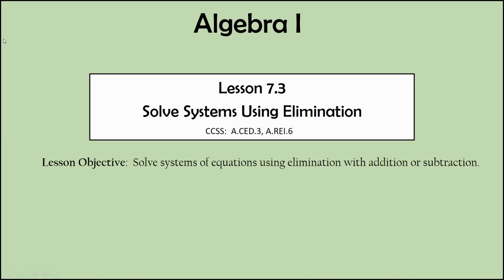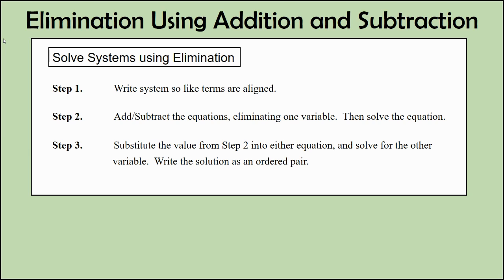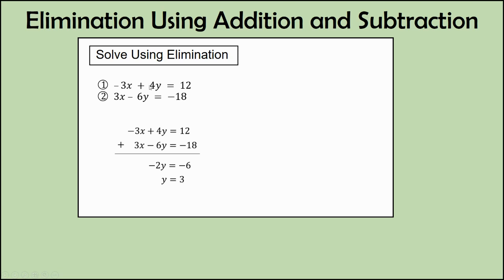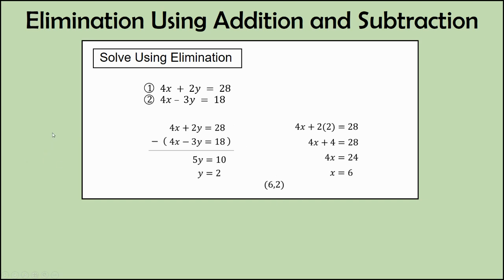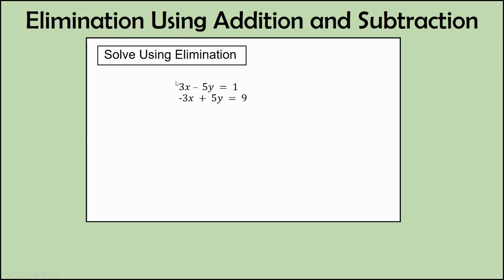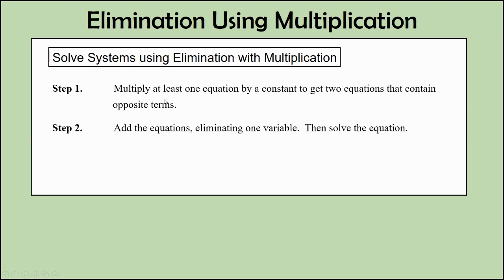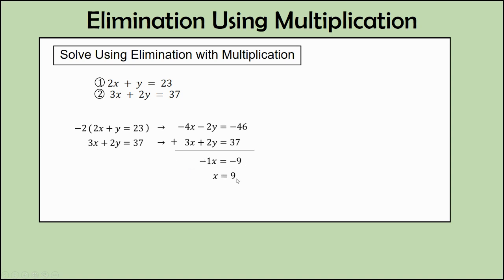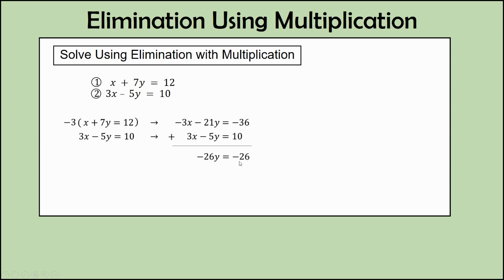7.3 - Alg. - Solve Systems - Elimination